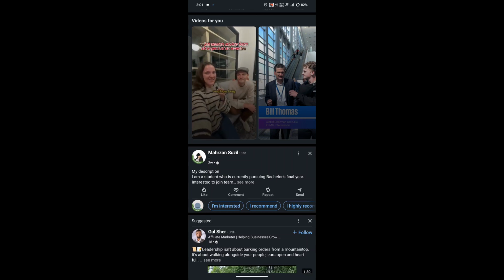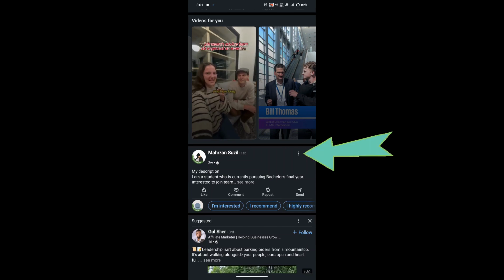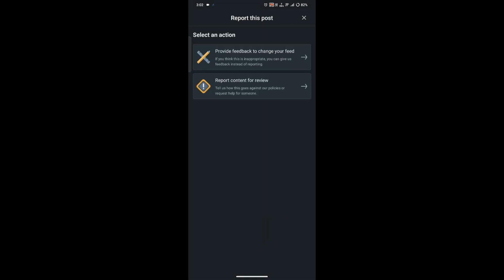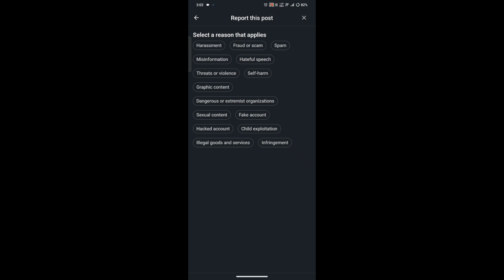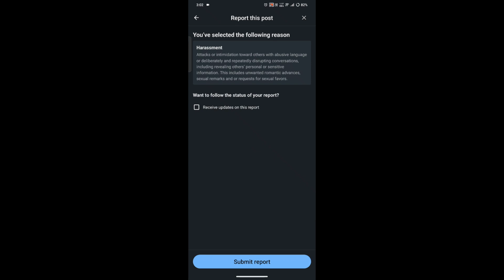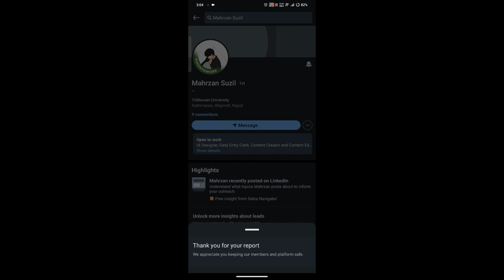How to Report Users in LinkedIn App 2024?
Have you encountered inappropriate or suspicious behavior on LinkedIn? 🚫💼 In this tutorial, I’ll walk you through the process of reporting users on LinkedIn who are violating the platform's rules or acting unprofessionally. Learn how to protect yourself and keep LinkedIn a safe and professional space!

💬 Got questions or need help with reporting on LinkedIn?